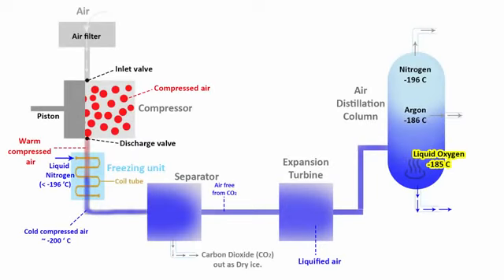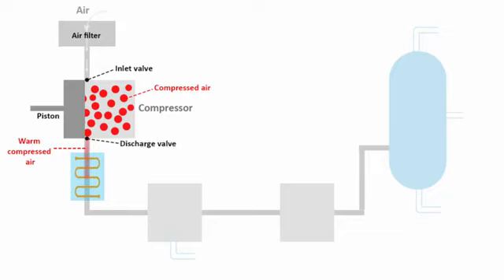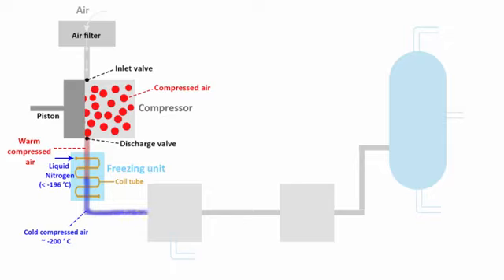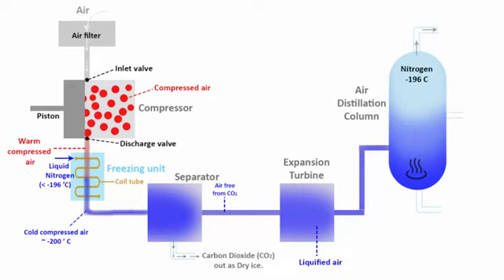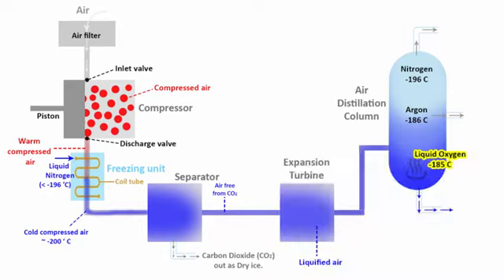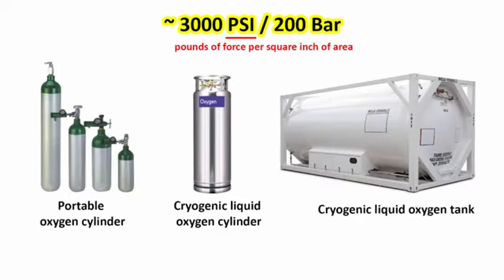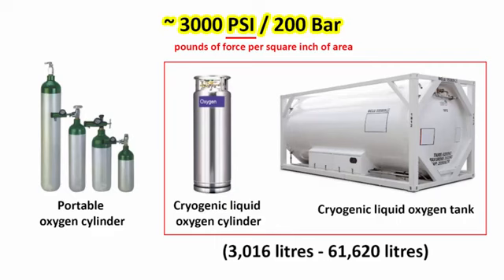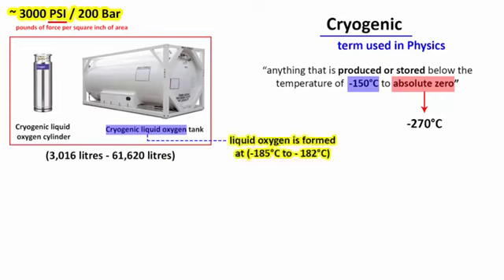How oxygen is made | liquid oxygen tanks ! cylinders! m. k technical channel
Your quetris
This video is on how oxygen is made artificially. Itis then stored in Cryogenic liquid oxygen tanks &cylinders. Currently there is Oxygen shortage in thecountry. Liquid oxygen is expected to be flown toIndia from Singapore, UAE, & Saudi.
Oxygen production plant

oxygen manufacturing process

psa oxygen plant

linde oxygen plant

how oxygen is made

how oxygen is made in spacestation

how oxygen is made in submarine

how oxygen is made on earth

how oxygen is made in factory

how is medical oxygen made

how is Oxygen made in space

how liquid oxygen is made

how is Oxygen gas made

Oxygen production plant

Oxygen manufacturing process

psa oxygen plant

linde oxygen plant

how is oxygen tanks made

m. K technical Chanel

oxygen plant

oxygen gas plant